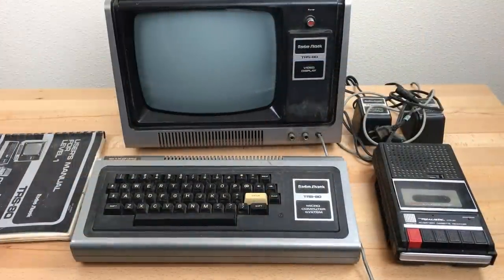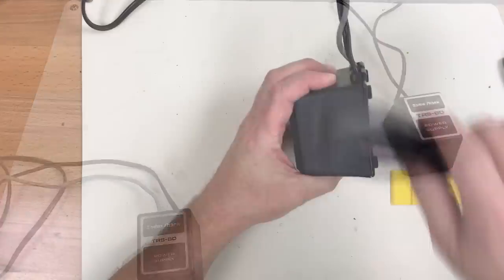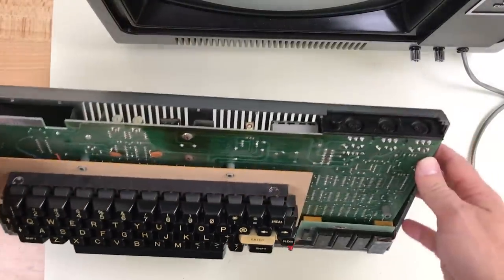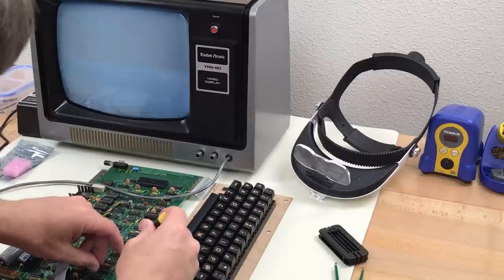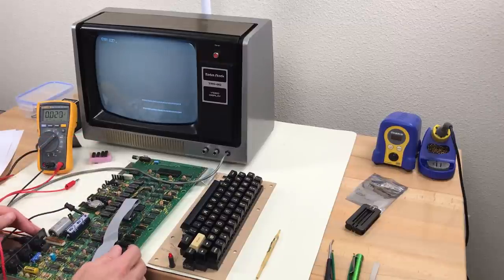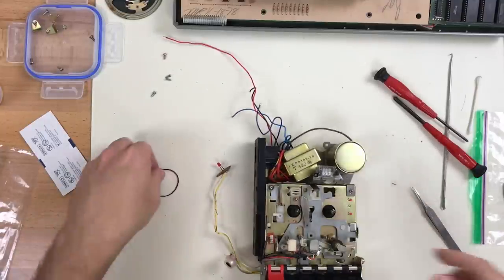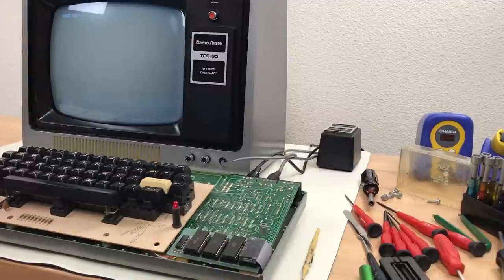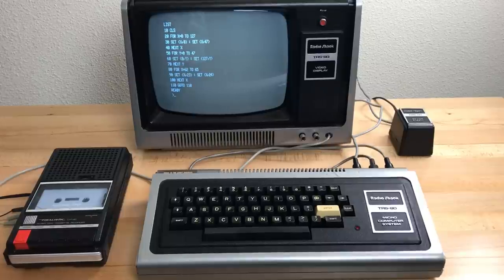TRS-80 Model 1 restoration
Restoring a 1978 TRS-80 and CTR-80 cassette recorder.
Repairing shipping damage, faulty RAM, cleaning and testing a 1978 4K Model 1, Monitor and CTR-80 cassette recorder.
Index
00:00 Intro
01:04 Monitor disassembly, repair and re-assembly
07:14 Power supply testing and disassembly
10:52 Computer disassembly and testing
17:49 Video ram chip removal and socket install
22:20 Video ram chip swapping
26:49 Voltage regulator check and adjust
29:36 CTR-80 Cassette recorder testing, disassembly and belt replacement
41:11 Final video ram chip replacement
43:33 Monitor adjustment
46:21 Power supply fuse replacement
49:37 CTR-80 Cassette recorder fix and testing
53:28 Conclusion